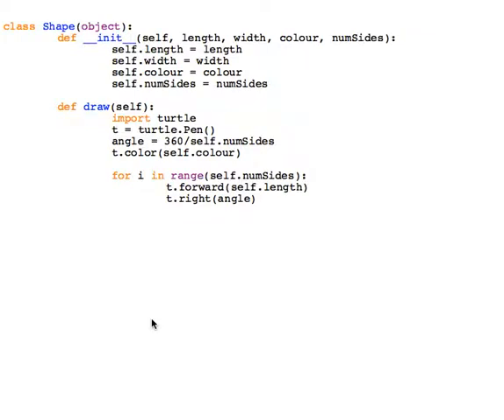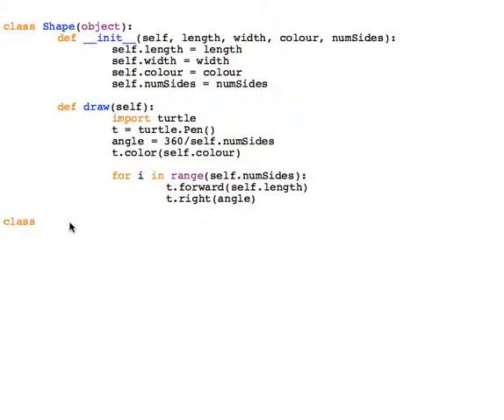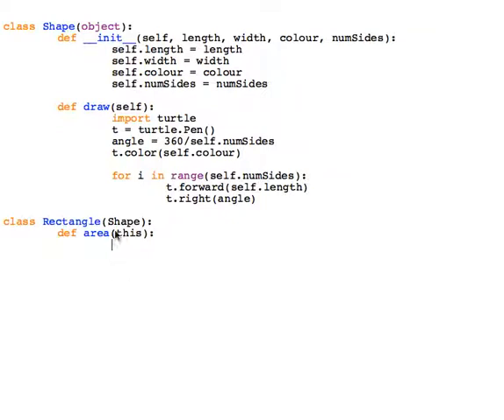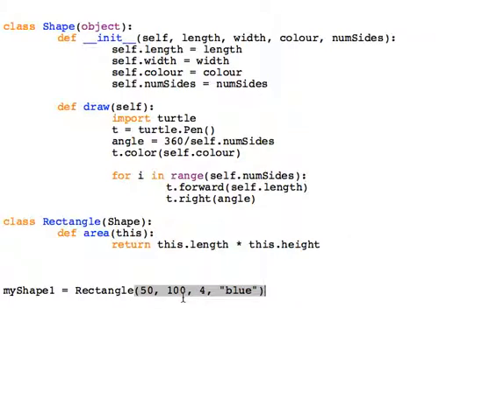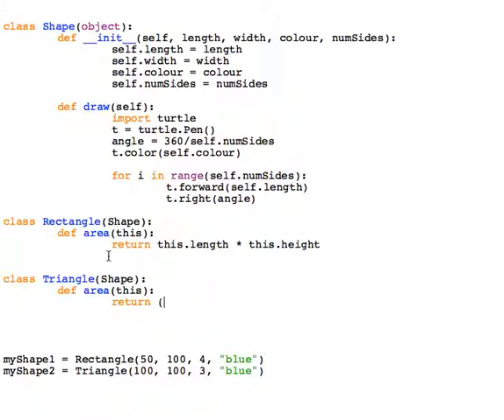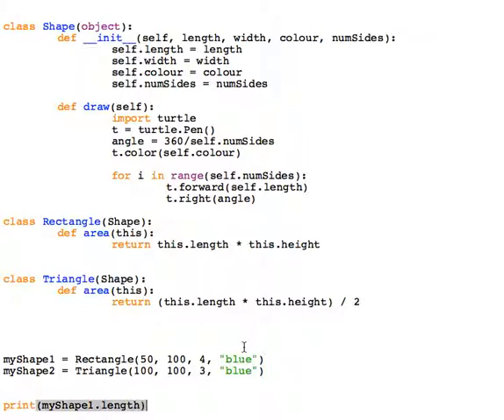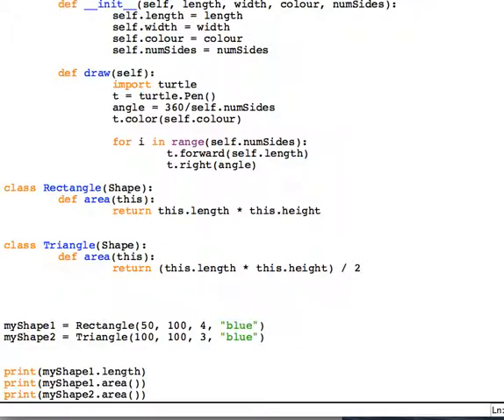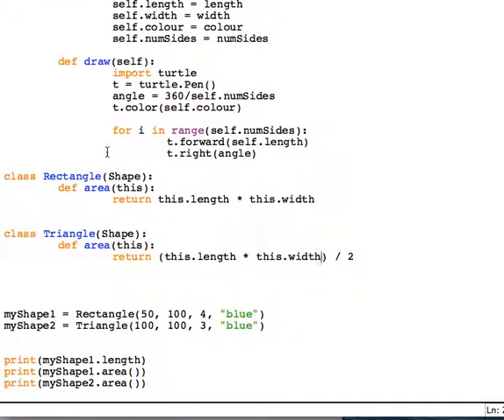Python object inheritance (Turtle Shapes Demo)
Demonstration of Python object inheritance by drawing shapes in Turtle.